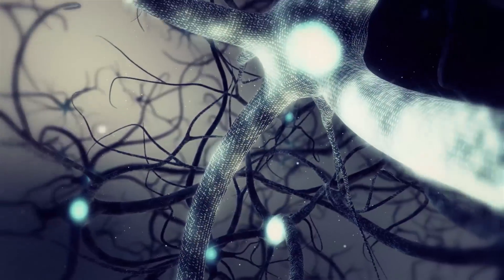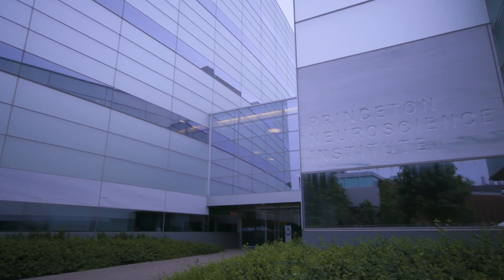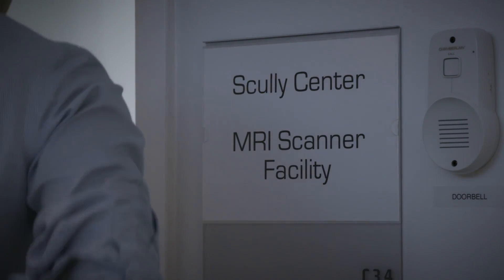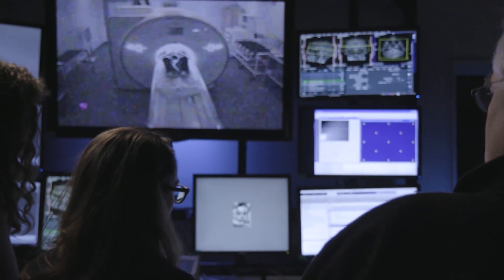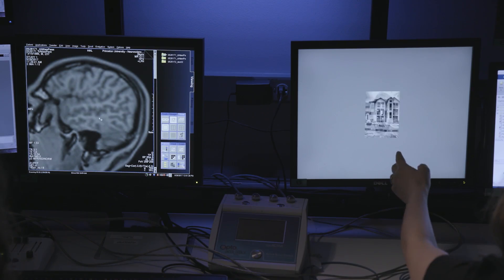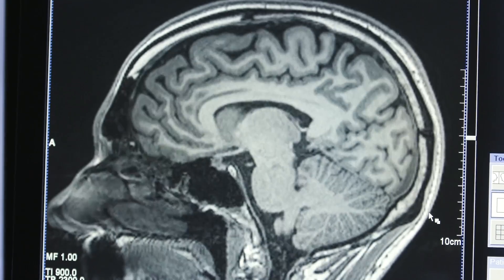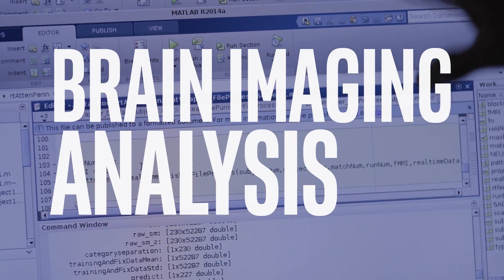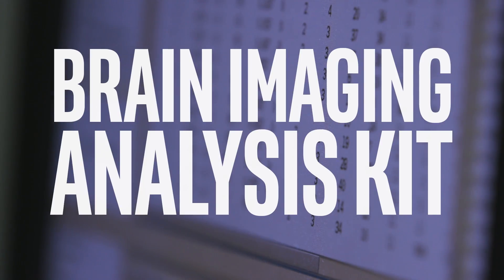Princeton and Intel Mapping the Mind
Researchers at Princeton University and Intel Labs have developed software that enables cognitive neuroscientists to map the mind in real time. The software decodes neural data and reveals how brain activity affects learning, memory and other cognitive functions.